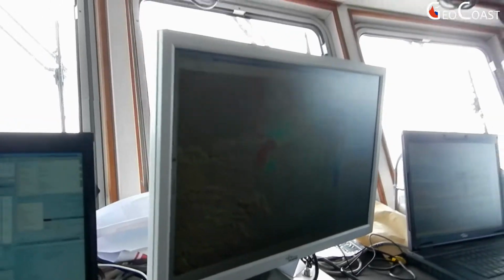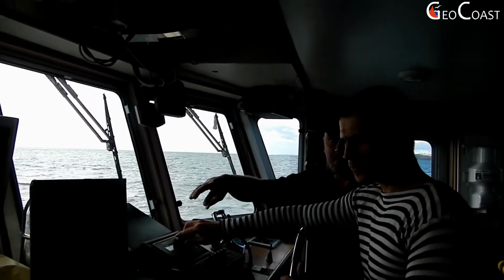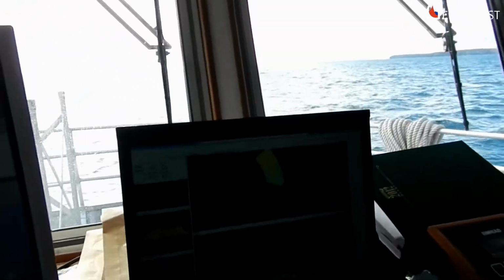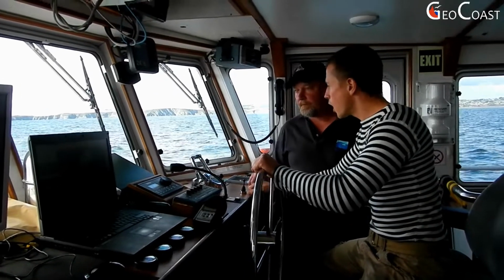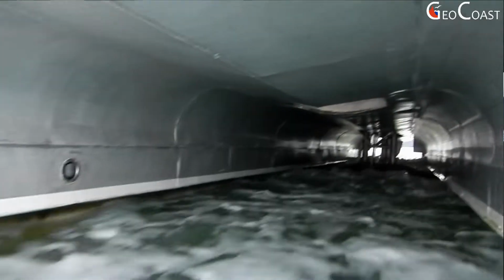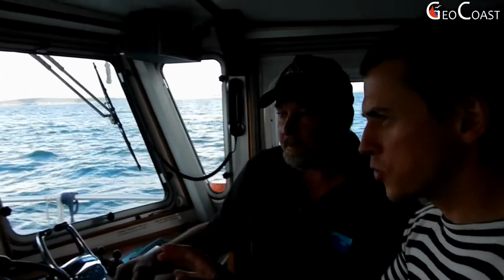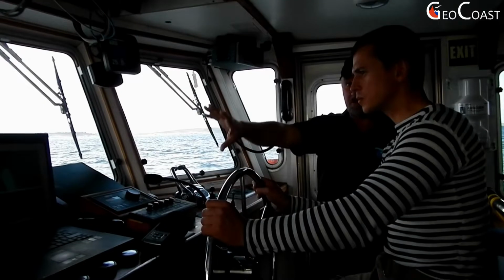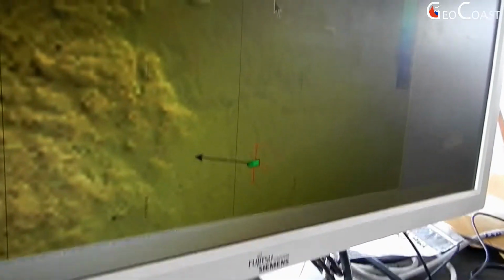HOW TO DRIVE A BOAT / VESSEL / SHIP?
In this video you will take part in the INFOMAR seabed survey on-board RV Keary (Geological Survey of Ireland) outside Cork Harbour (Co. Cork, Ireland).

The INtegrated Mapping FOr the Sustainable Development of Ireland’s MArine Resource (INFOMAR) programme is a joint venture between the Geological Survey of Ireland and the Marine Institute. The programme is a successor to the Irish National Seabed Survey (INSS) and concentrates on creating a range of integrated mapping products of the physical, chemical and biological features of the seabed in the near-shore area.